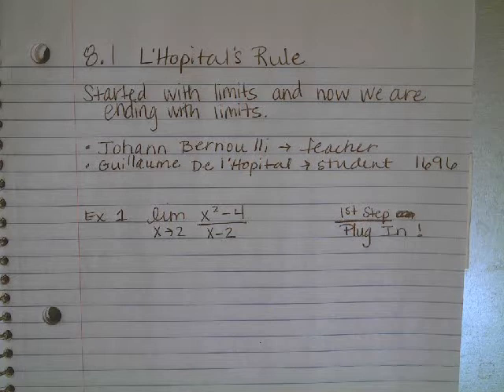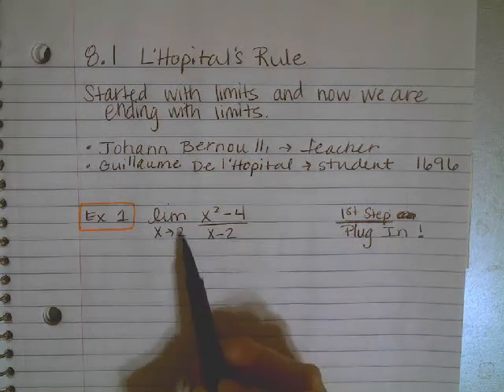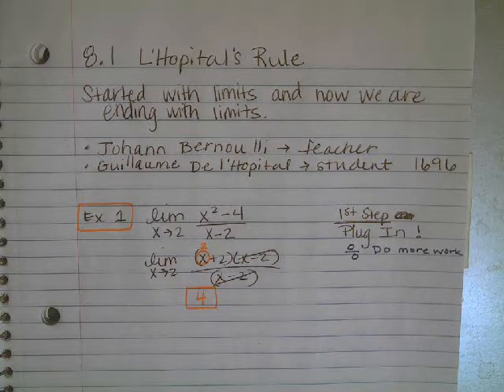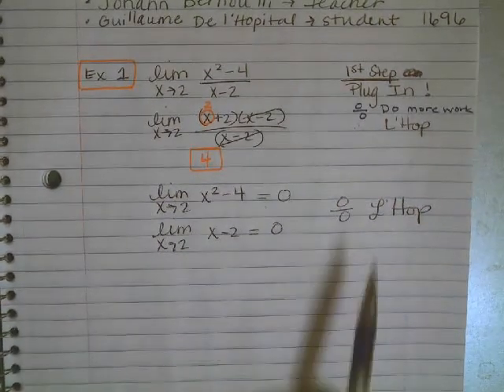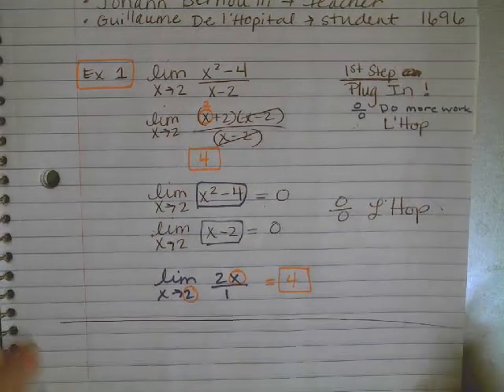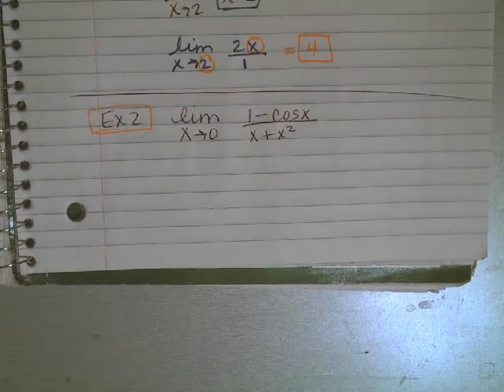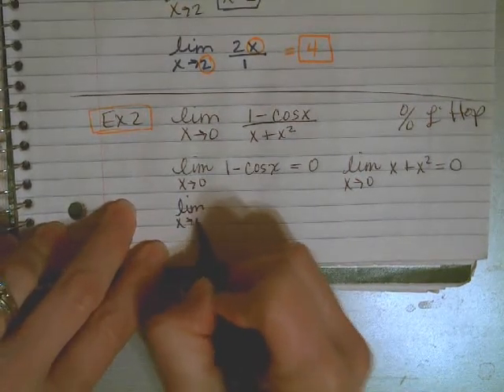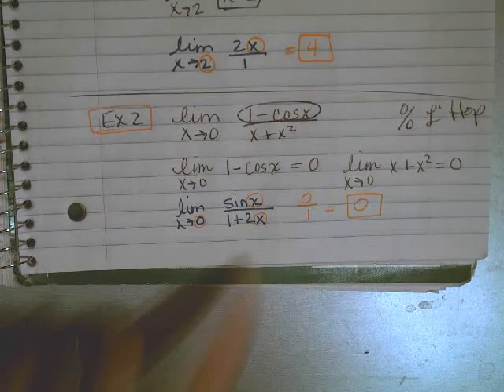L Hop Rule Video 1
L'Hopital's Rule Video 1